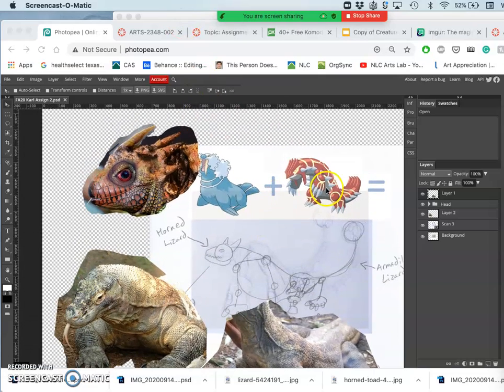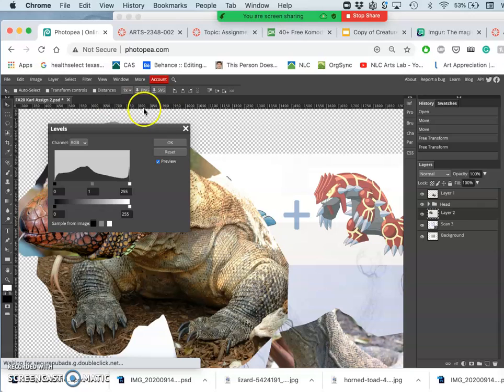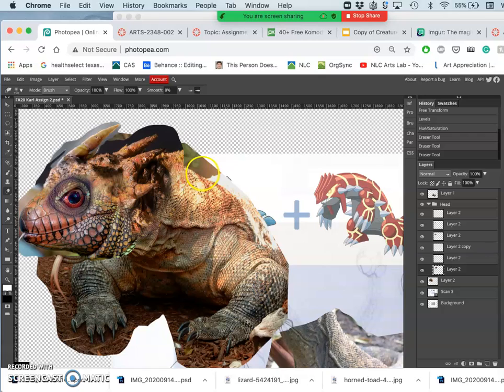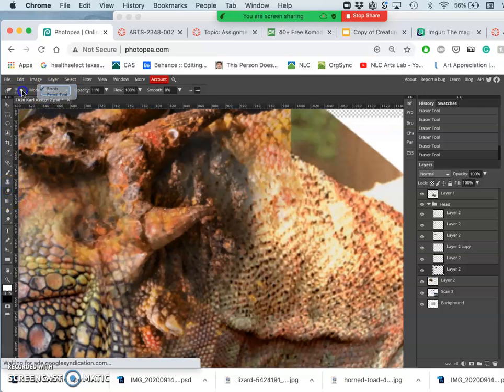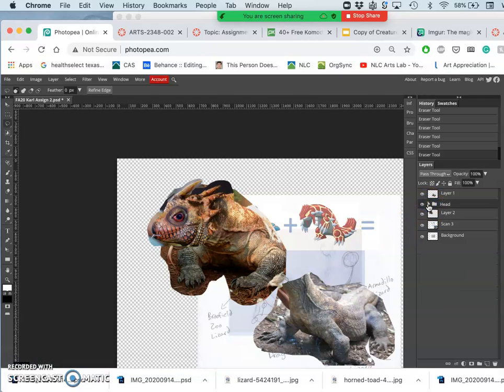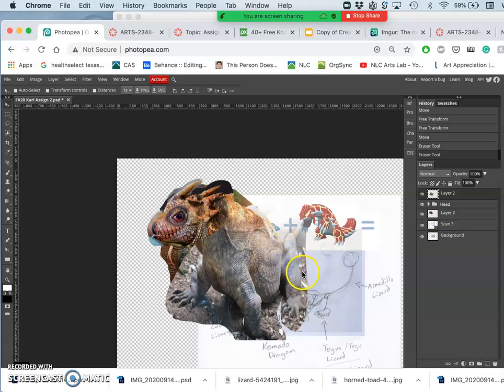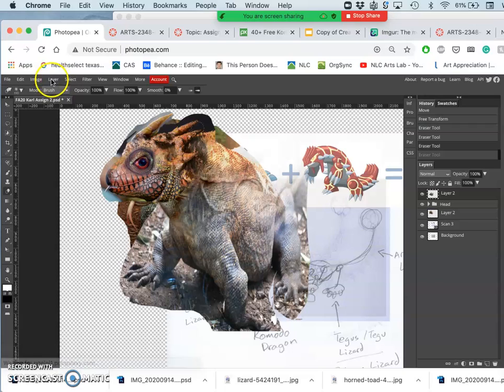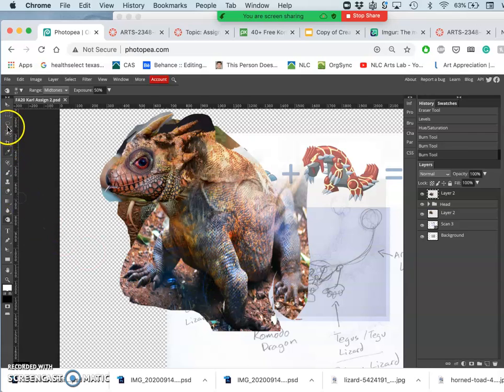5 Attaching the Head to the Shoulders